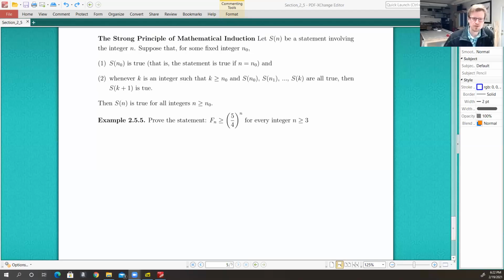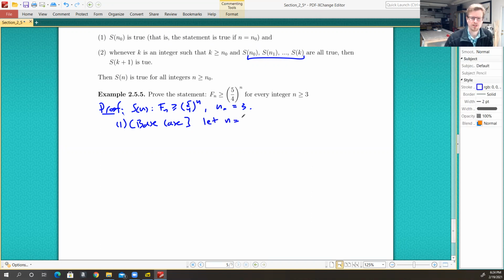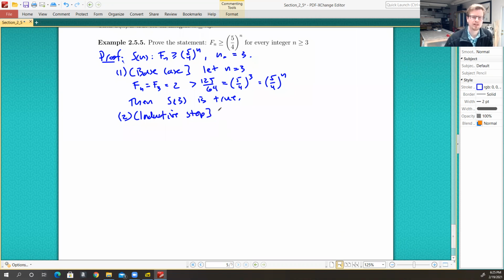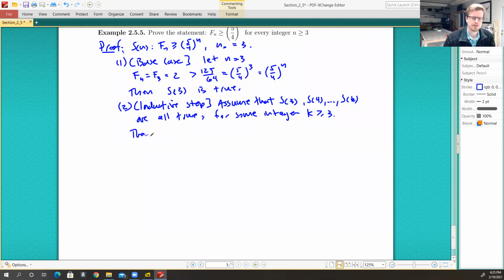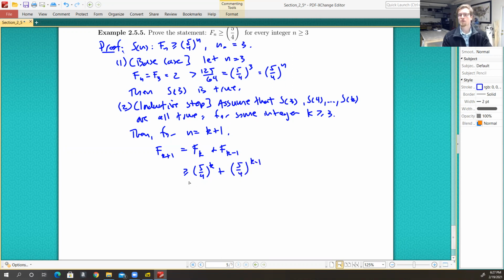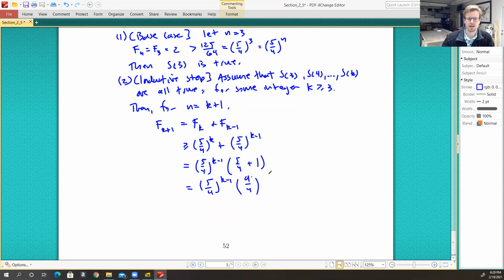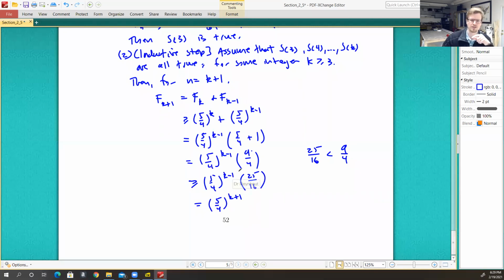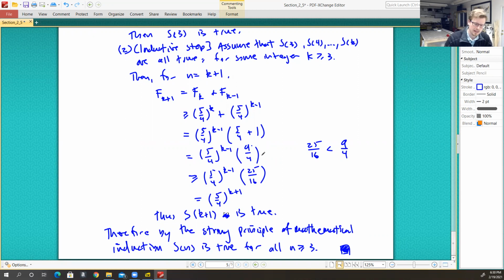Mathematical Induction - Example (Strong PMI)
Video 5 of 5 presenting Section 2.5 Mathematical Induction from Discrete Mathematics 5th ed by Dossey et al. Here we consider an example of an inequality which involves recursively defined terms and requires the strong principle of mathematical induction.